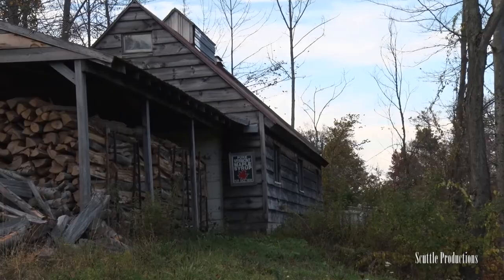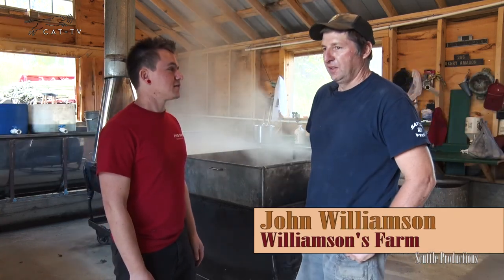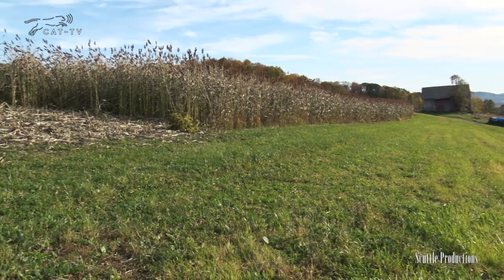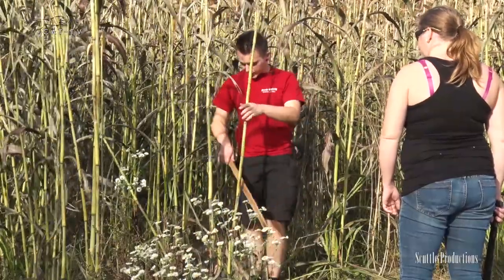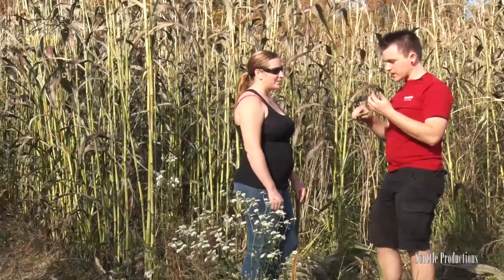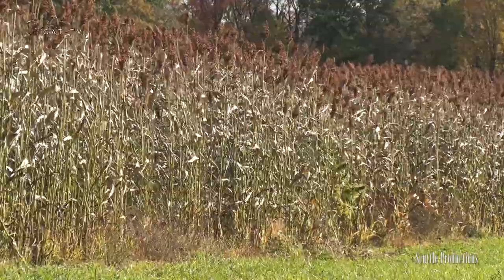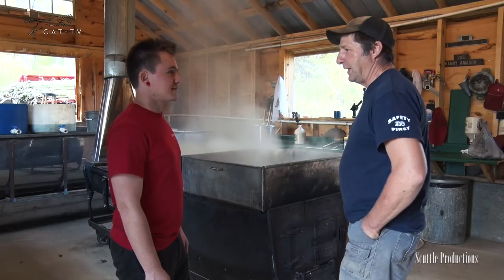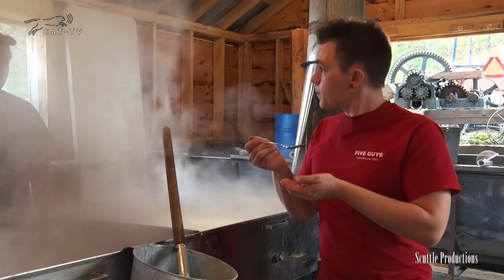Sweet, Sweet Sorghum by Cooking with Scuttle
What the heck is sorghum? John and Melissa of Williamson's Farm teach us how to harvest and boil sweet sorghum. Watch to learn more about sorghum and its many uses.